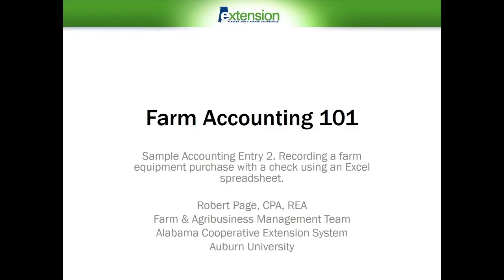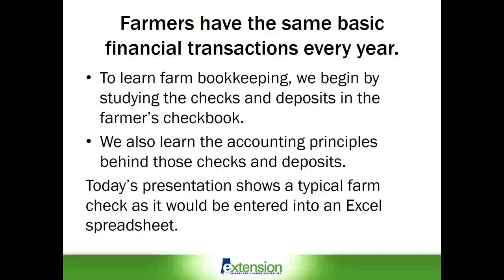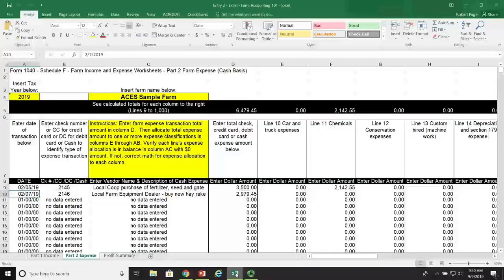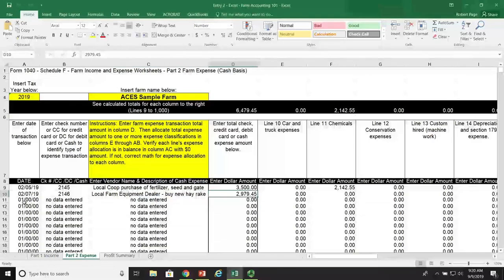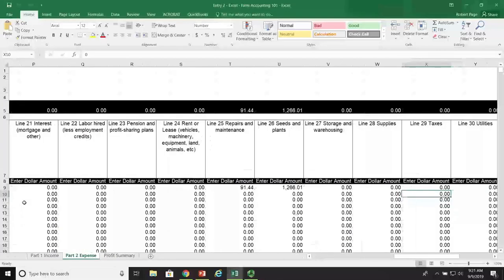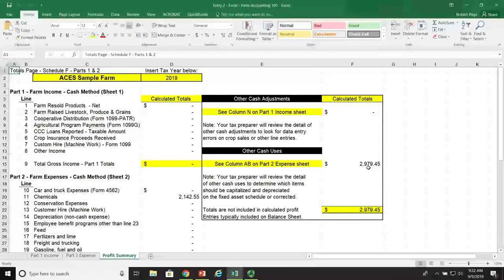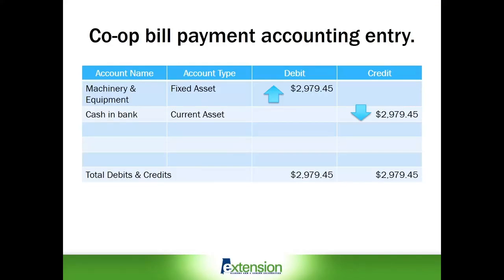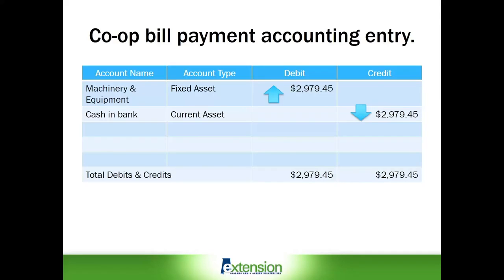Farm Accounting-Sample Accounting Entry Two Recording a Farm Equipment Purchase with a Check